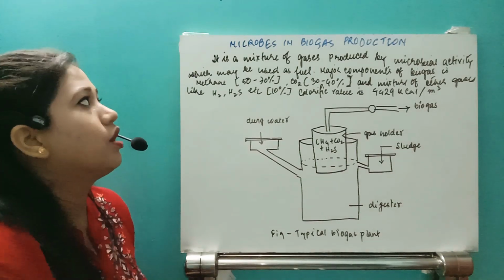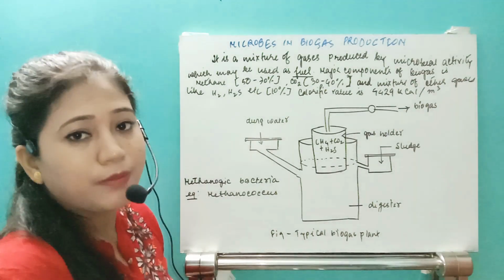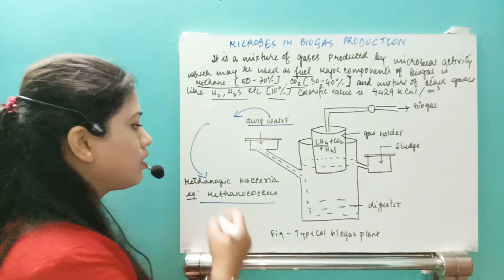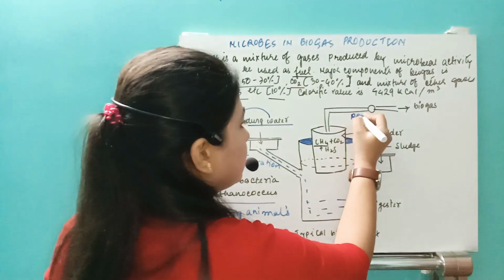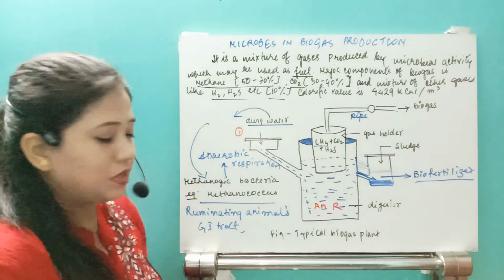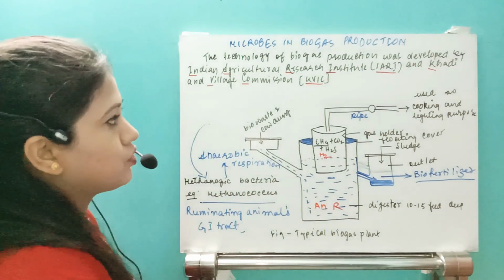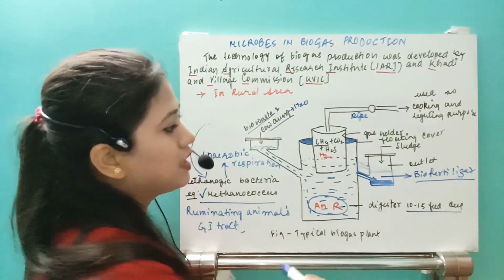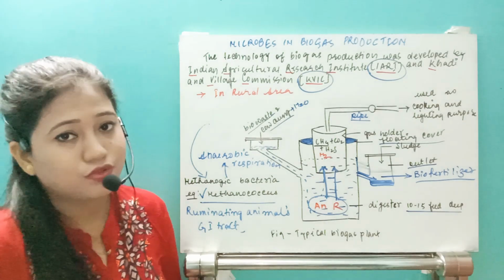Microbes in production of biogas